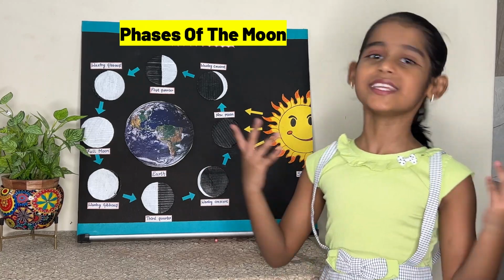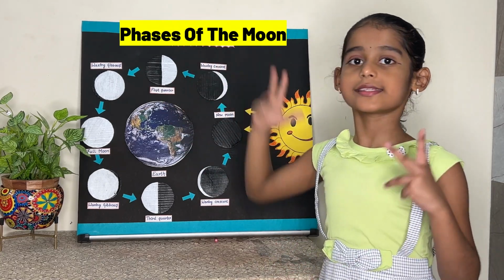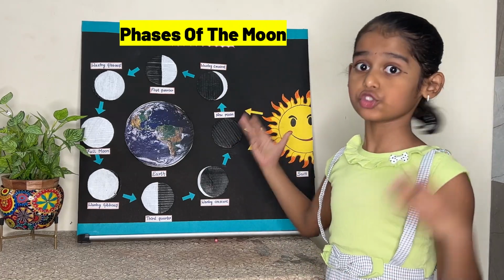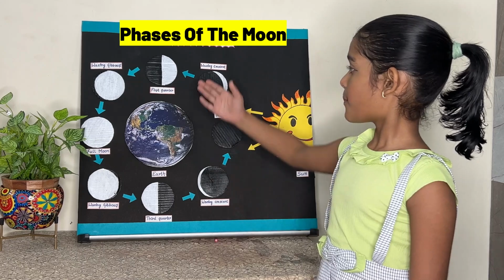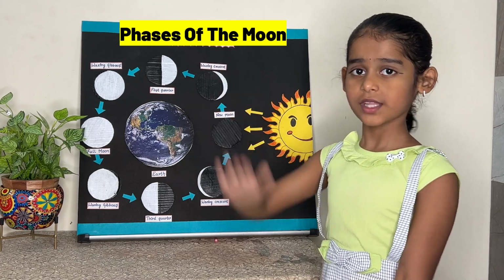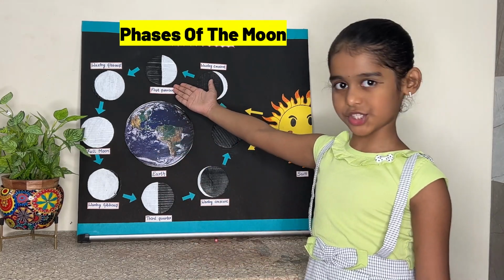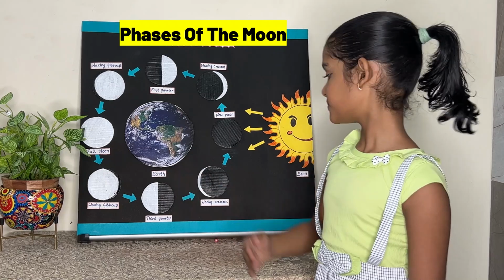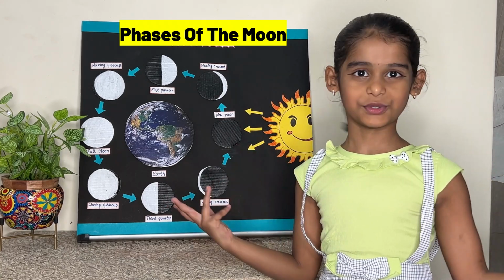Phases of the Moon| Why does moon changes its shape| DEMO & DIY OF GRADE 3 Project| learn about moon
DIY and viva of grade 3 project that is The phases of moon...